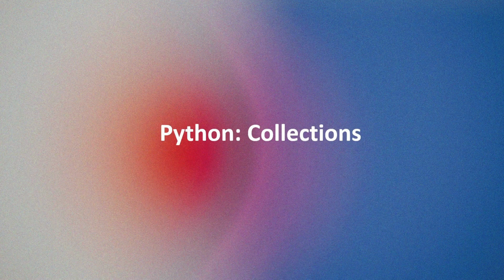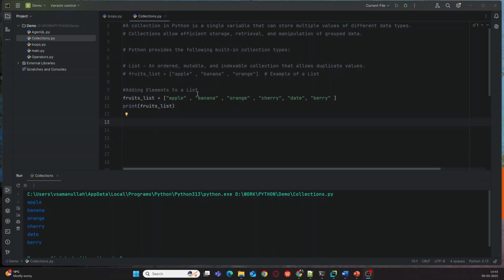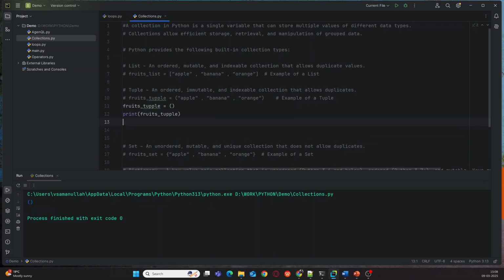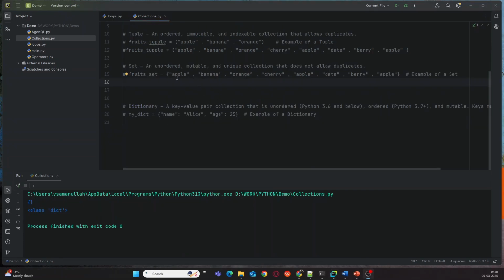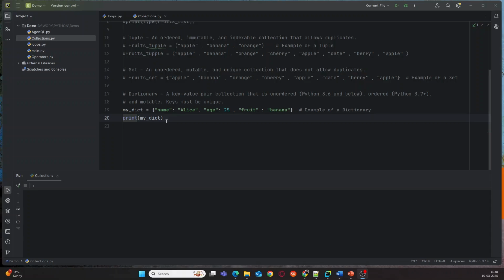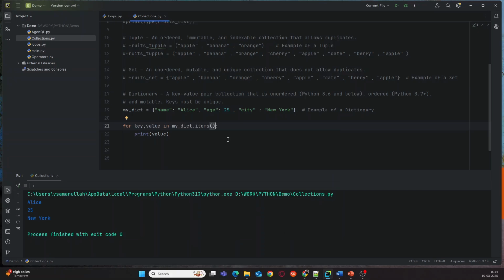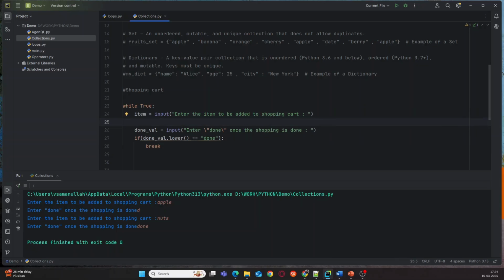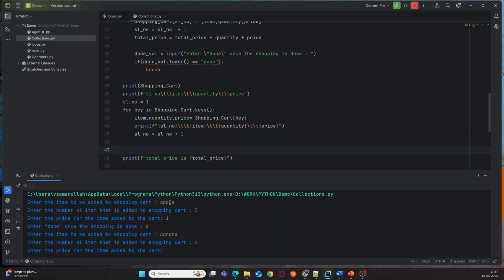06.Mastering Python Collections: Lists, Tuples, Sets & Dictionaries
In this video, we dive deep into Python collections and their properties!
✨ We explore lists, tuples, sets, and dictionaries, understanding their key differences and the various operations we can perform on them. To make things practical, we also work on a shopping cart exercise, applying what we've learned in a real-world scenario.

🔹 Topics Covered:
✅ Lists, Tuples, Sets, and Dictionaries
✅ Key properties and operations
✅ Hands-on Shopping Cart Exercise

⏳ Timestamps
📌 00:00:00 - Introduction
📌 00:00:15 – What are Python collections
📌 00:03:00 -  Lists and Their Operations
📌 00:24:38 – Tuples and Their Operations
📌 00:38:28 – Sets and Their Operations
📌 00:49:54 – Dictionaries and Their Operations
📌 01:11:47 – Exercise – Building a Shopping Cart
📌 01:30:11 – Sumary